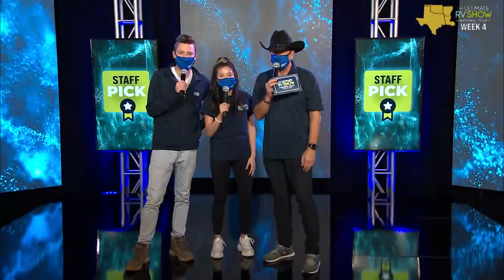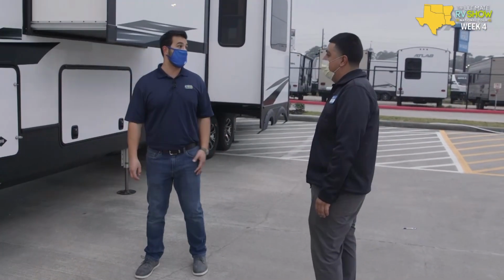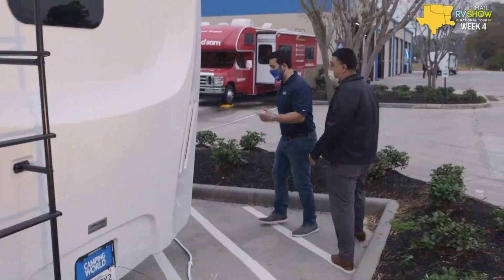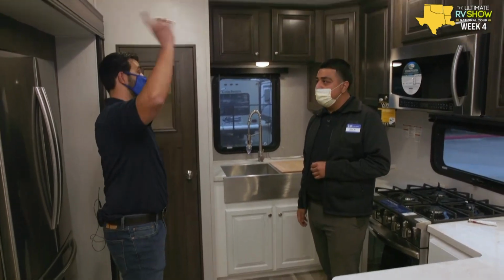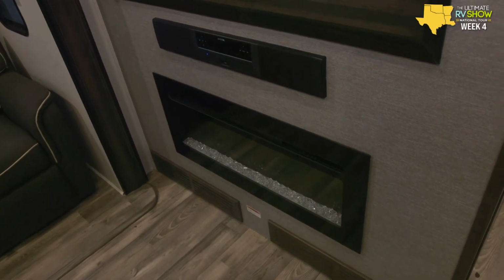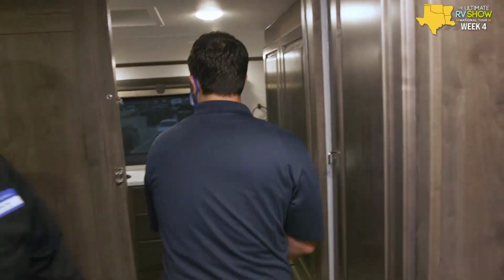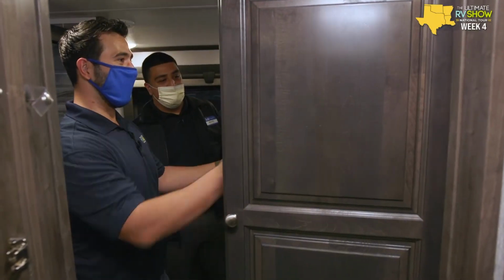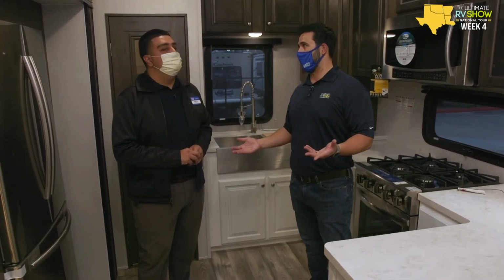Staff Pick of the Week - Ultimate RV Show National Tour | Week 4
There are RVs our staff truly love to show off for their versatility and overall camp-comfort that’ll enhance your RV lifestyle. Check out this week’s Staff Pick of the Week!